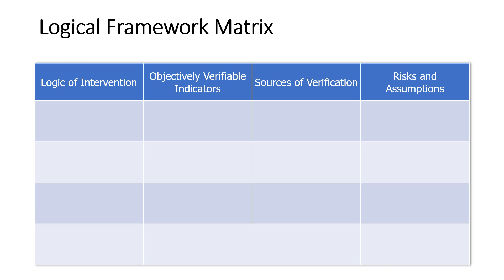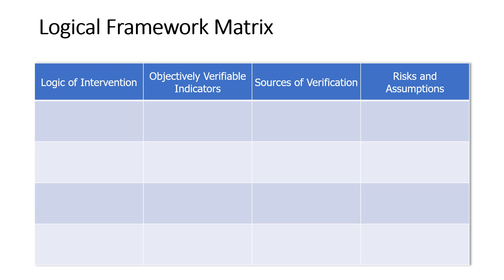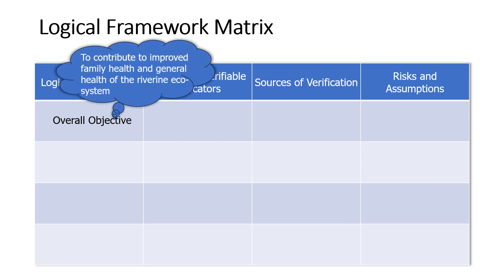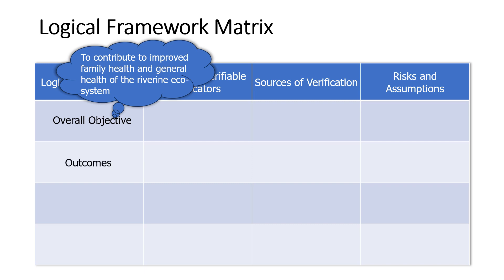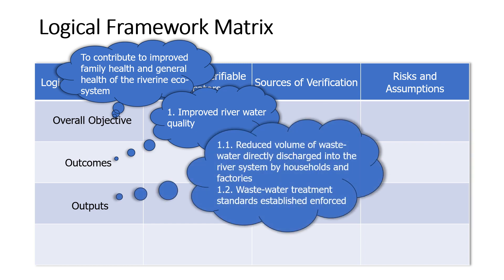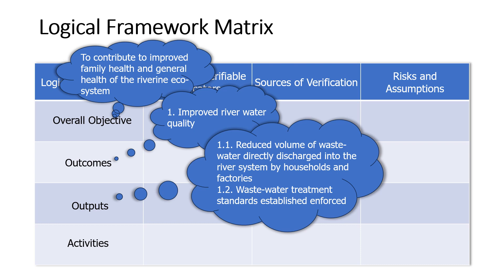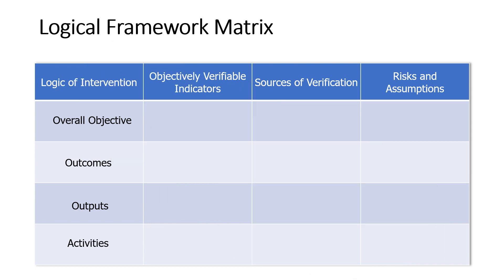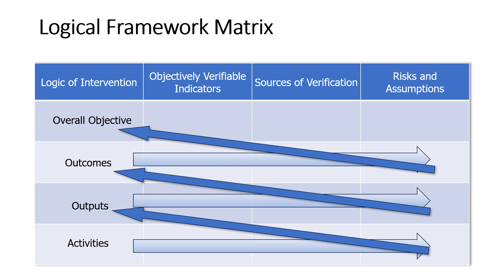Logical Framework Matrix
Logical Framework Matrix- a short description